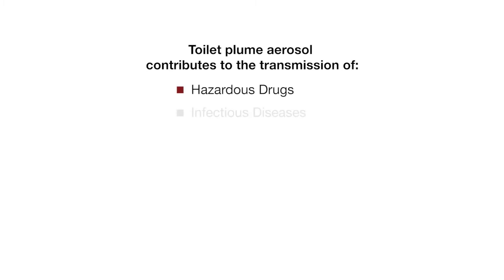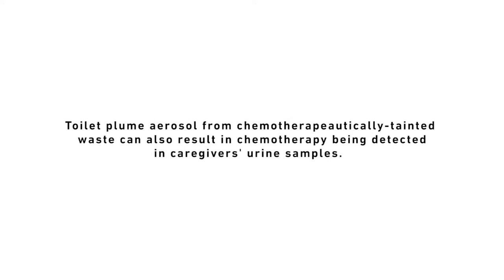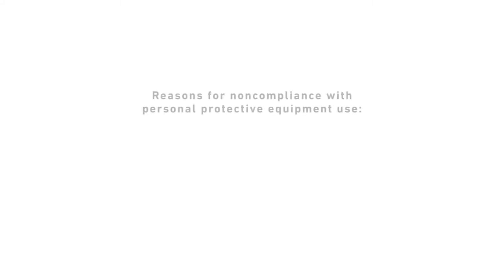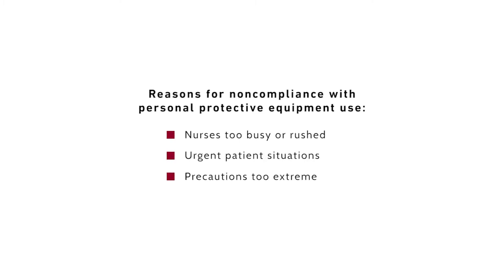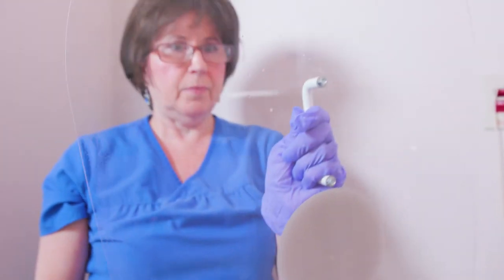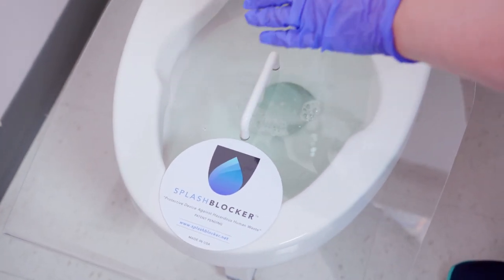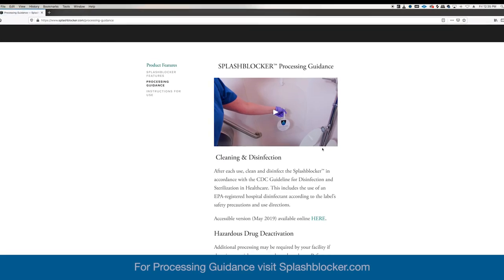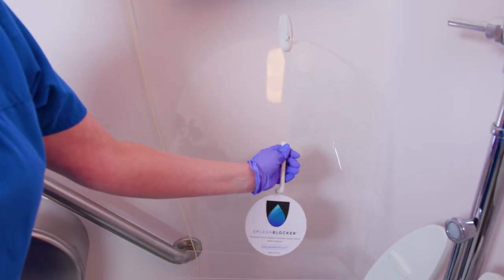Introducing Splashblocker™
To better protect nurses and healthcare workers from exposure to the adverse health effects encountered when disposing contaminated human waste into hospital toilets, we have invented and patented an innovative safety product called the SPLASHBLOCKER™.  Our revolutionary barrier control device protects nurses and healthcare workers from exposure to the adverse health effects of waste disposal by:

Acting as a seamless toilet lid to protect against the splatter of toxic human waste as well as the emission of harmful microorganisms while flushing the toilet; serving as a shield not only when dumping toxic waste products into the toilet, but also while using the toilet sprayer to clean patient urinals, bed pans, commodes, and hats; and helping to mitigate the spread of hospital-acquired infectious diseases produced from toxic microbes generated by toilet plume aerosol after flushing the toilet.

"Covered by US D782,635 and related foreign design registrations with utility patents pending."